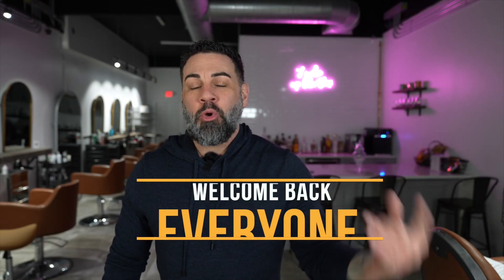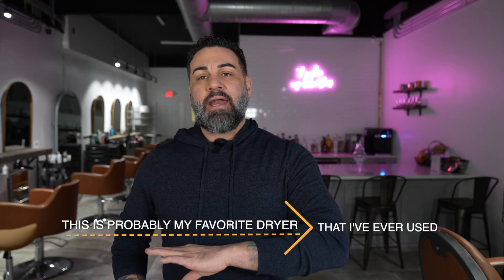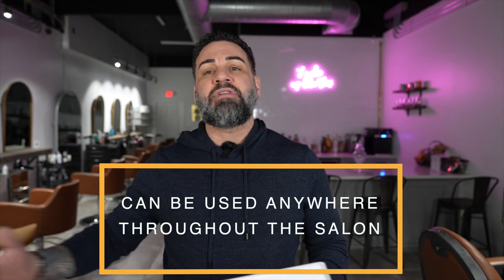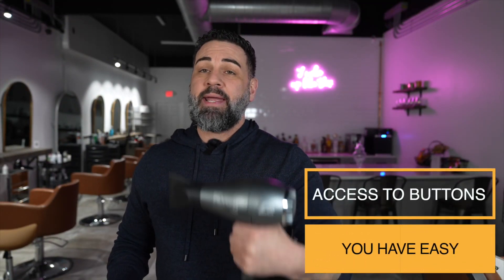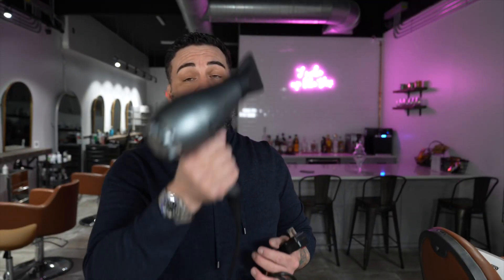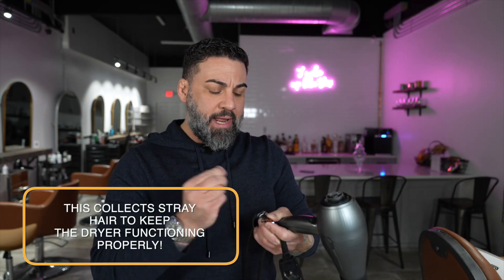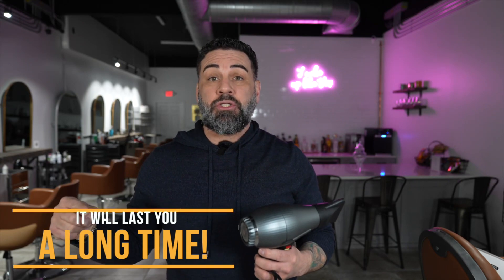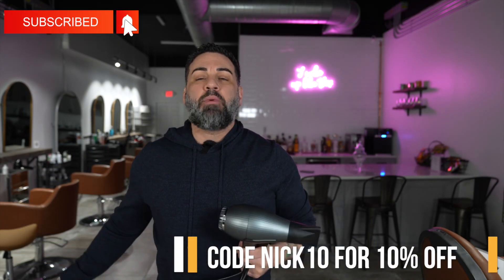The Best Hair Dryer | A Professional Stylist Review if the Parlux Alyon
Hey there, hair enthusiasts! I just had to share my thoughts on the Parlux Alyon blow dryer. First of all, let me just say, this thing is a beast! It’s like having a miniature tornado in your hand, in the best way possible.

But seriously, the Parlux Alyon is a top-notch dryer that really delivers in terms of power and performance. I mean, 2100 watts?! That’s like having a jet engine in your bathroom. But don’t worry, it won’t blow you away...well, not literally at least.

The design of this dryer is also pretty slick. It’s ergonomically designed to fit comfortably in your hand, and it’s lightweight, so you won’t feel like you’re getting a workout just trying to dry your hair. The controls are also super easy to use, so you won’t have to spend hours trying to figure out which button does what.

And let’s talk about durability, shall we? This dryer is built to last. The casing is tough enough to withstand a few bumps and scratches, and the motor is designed to last for thousands of hours of use. So, even if you’re a frequent dryer user (hey, no judgment here), you won’t have to worry about this bad boy giving up on you any time soon.

Oh, and did I mention the additional features? The Parlux Alyon comes with a built-in silencer, which is like music to your ears if you’re someone who values a little peace and quiet. And, it also includes a range of attachments, like a concentrator nozzle and hair trap in the filter which means you won’t be smelling burning hair all the time.

Overall, I’d say the Parlux Alyon is a top-of-the-line dryer that’s definitely worth the investment. It’s like having your own personal stylist at home, but without to hefty of a price tag. So, go ahead and treat yourself to the best blowout of your life, you deserve it!